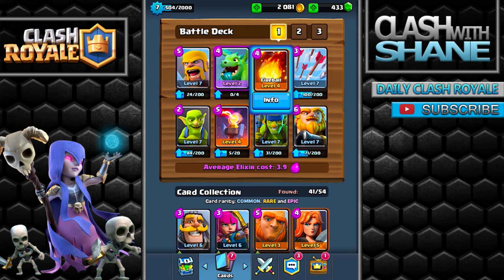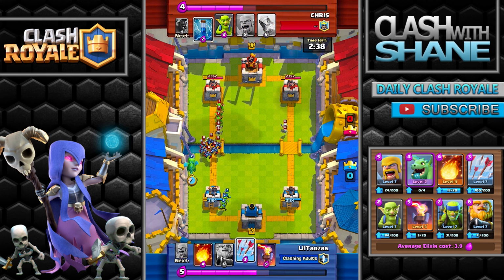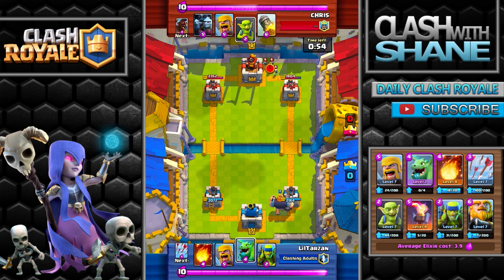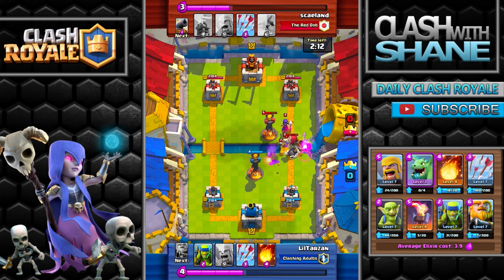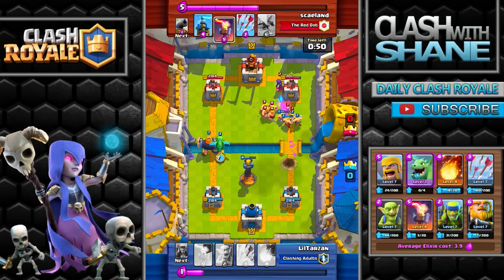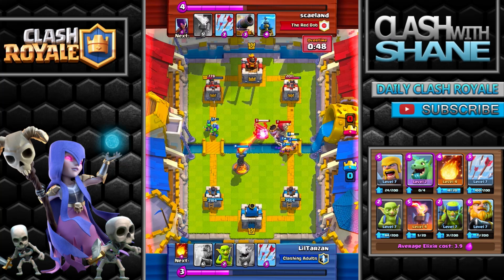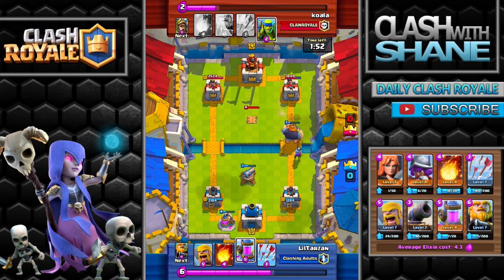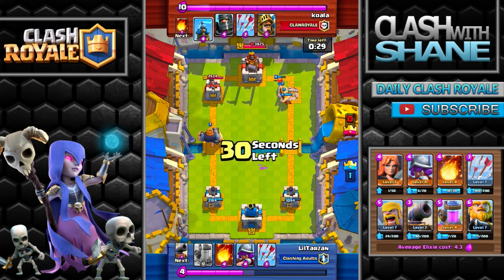STRONG LEVEL 7 - ARENA 7 DECK!? | Clash Royale | BEST ROYAL GIANT DECK??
Clash Royale || Clash Royale Gameplay & Strategy || Daily Clash Royale Videos || LEVEL 7 - ARENA 7 ROYAL GIANT DECK!! HOW TO USE THE ROYAL GIANT!?

If you have any feedback on how I can improve my channel/ videos, please let me know!